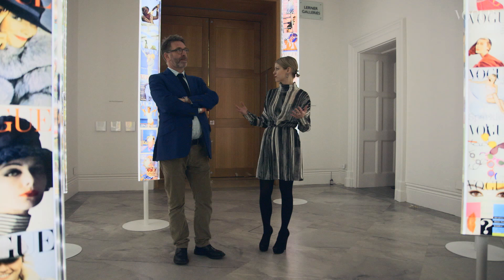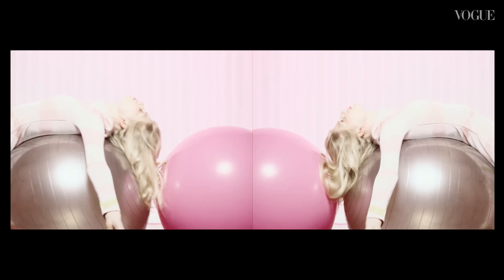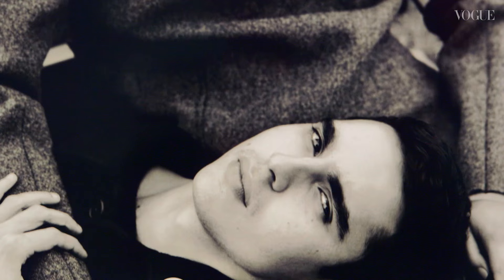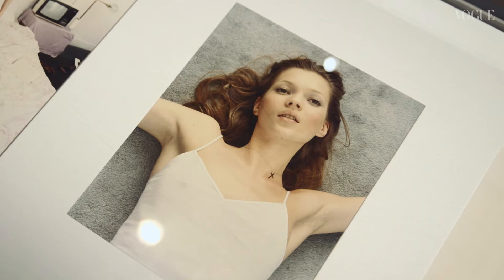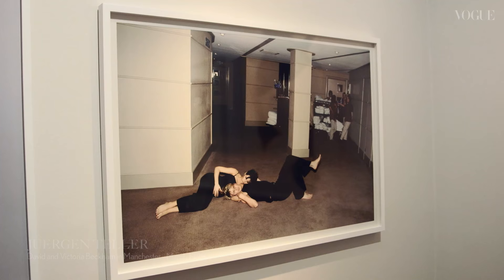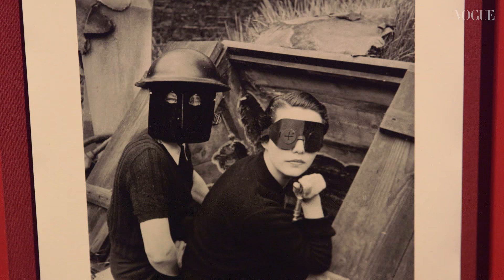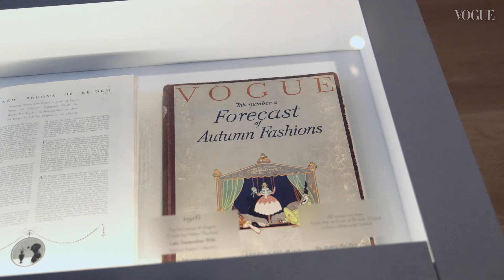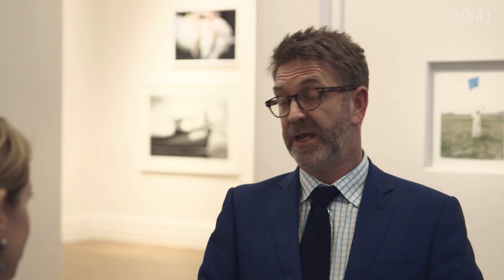A Guided Tour of the National Portrait Gallery Exhibition | Vogue 100 | British Vogue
Take a tour of the newly opened Vogue100: A Century of Style exhibition at the National Portrait Gallery with Vogue’s creative director Jaime Perlman and curator and Vogue contributing editor Robin Muir as they discuss a few of their favourite works in this very special display celebrating British Vogue’s one hundredth birthday. In this exclusive film you will hear untold stories behind the images, from the people who make Vogue what it is today.